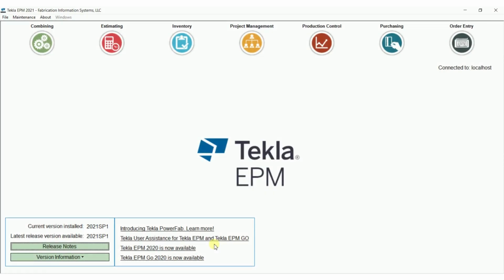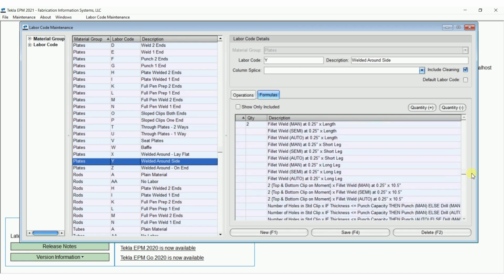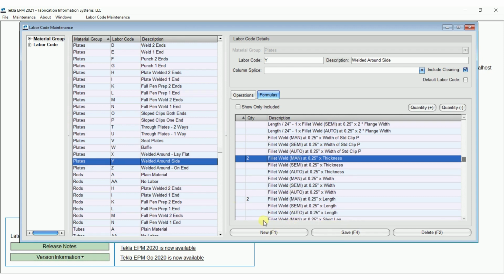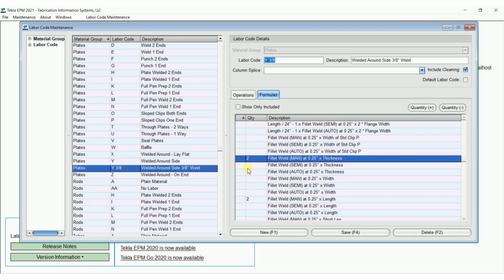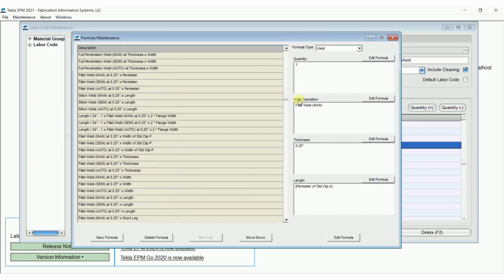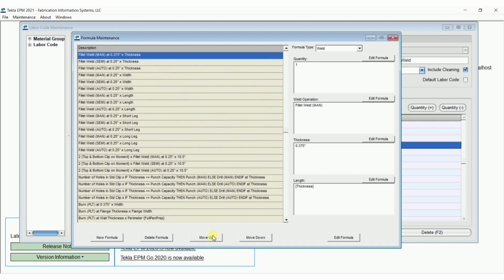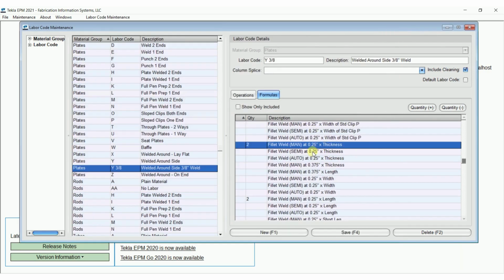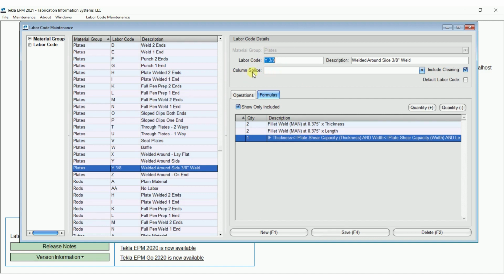Weld Size in Labor Codes Part 1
Tekla EPM Estimating…need a different weld size than what is in the Labor Code?

Most of the labor codes have a ¼” fillet weld, but what do you do if you need 3/8”.

How do you change the size?

This is part 1 of 3 videos showing options to select a different weld sizes.